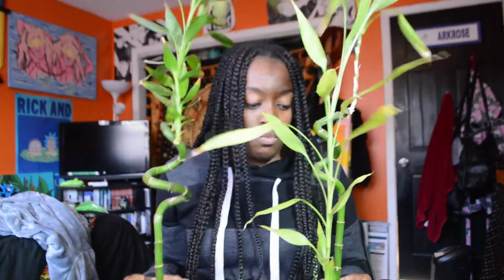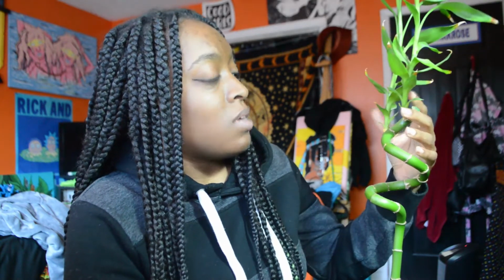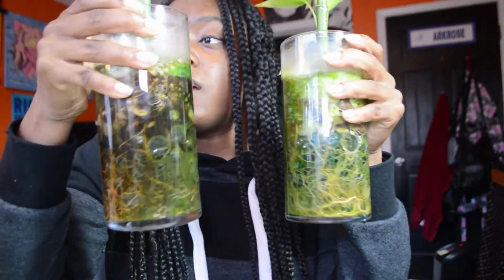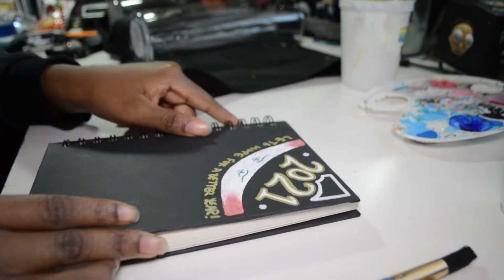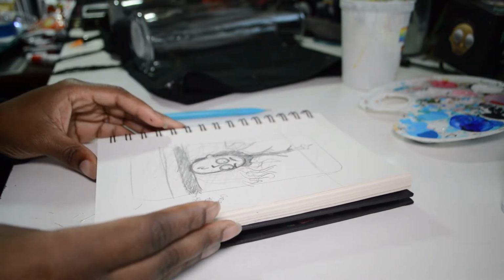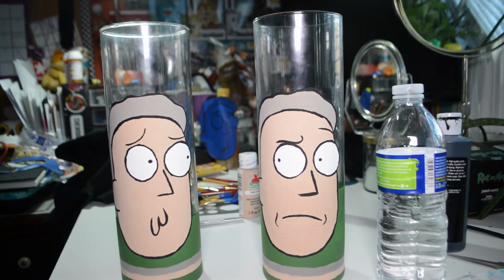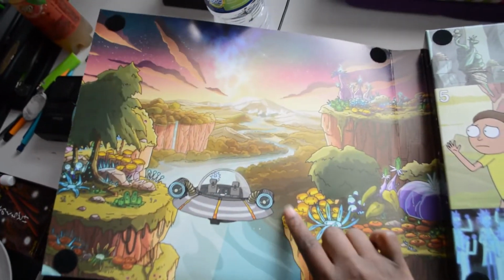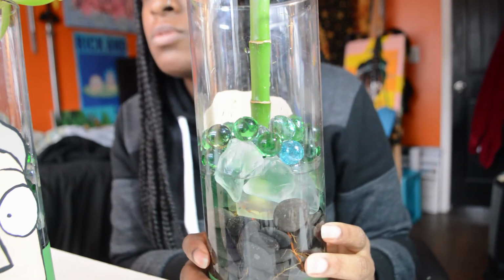CUSTOM RICK AND MORTY BAMBOO VASE - Plant Jerry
Who doesn't love Jerry Smith?? I made some custom "Plant Jerry" Vases for my bamboo plants